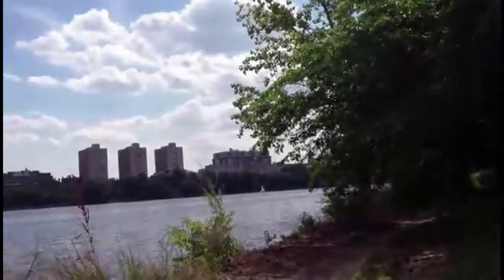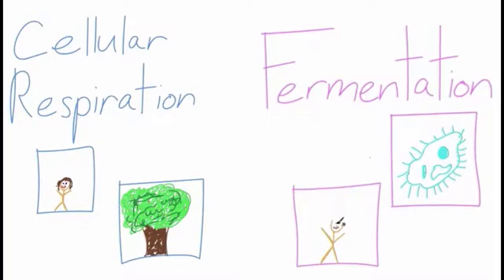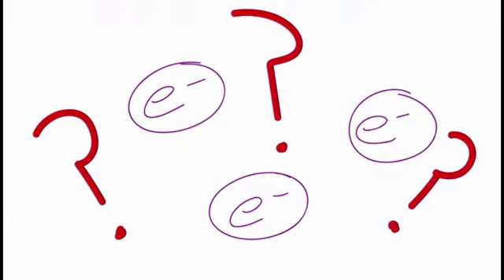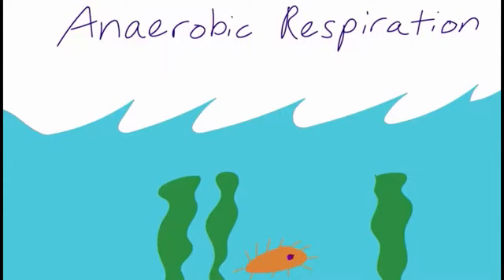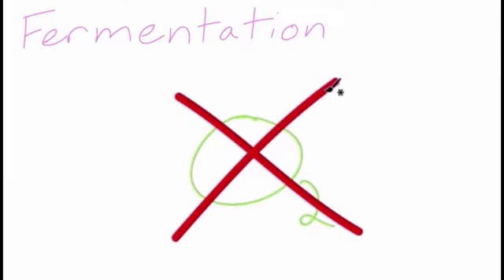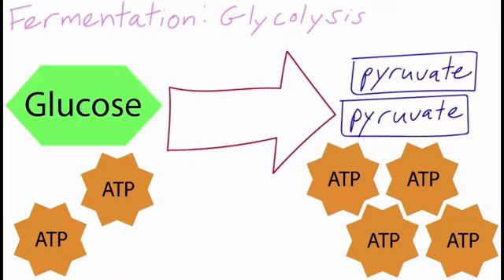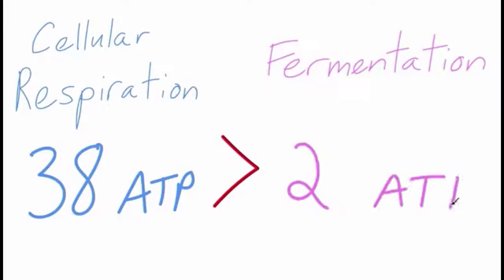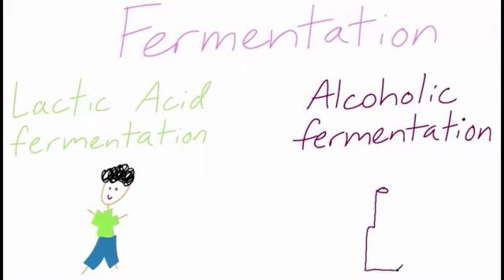Fermentation and Cellular Respirationedited from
edited from MITx  student video created by MIT undergraduate student Francesca Cicileo